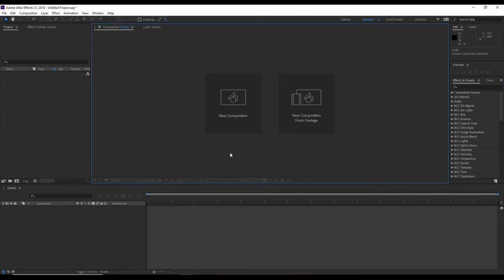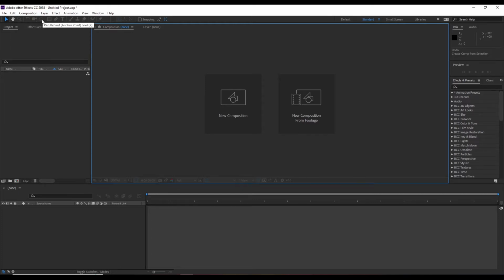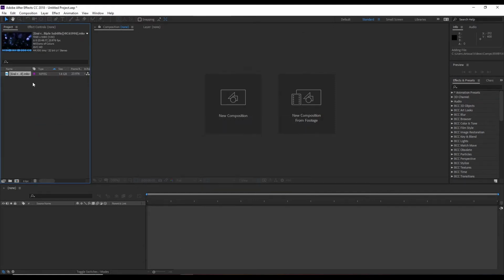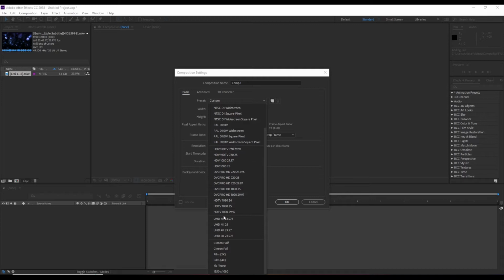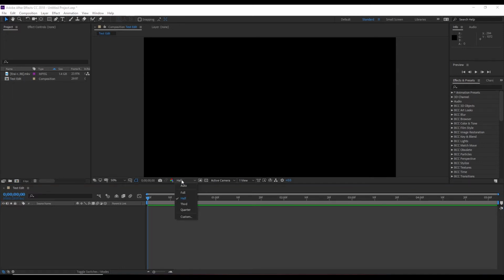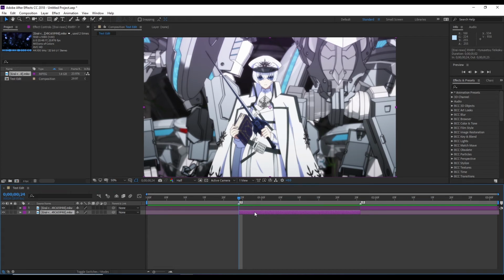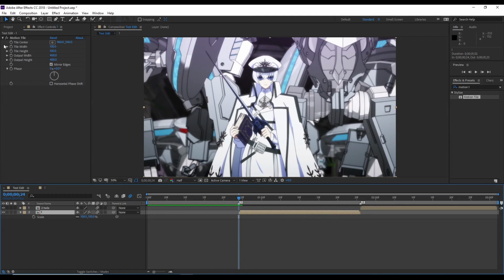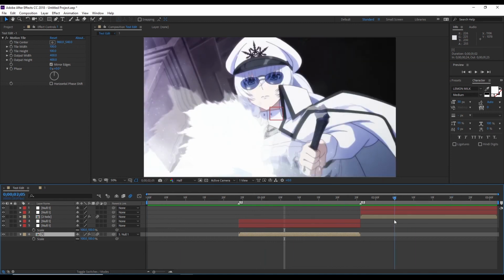Basic After Effects Tutorial for Phone Editors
I hoped you found this video useful and stick around for more tutorials!

After Effects Version 2018